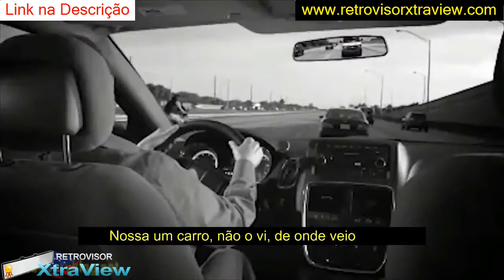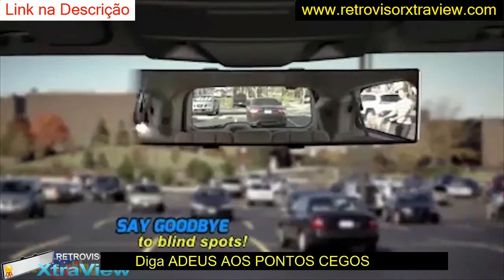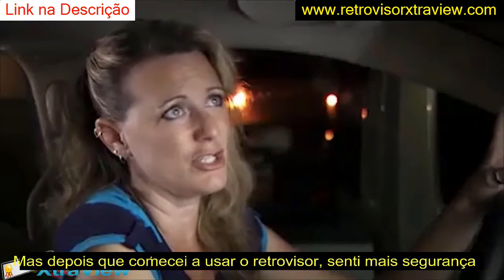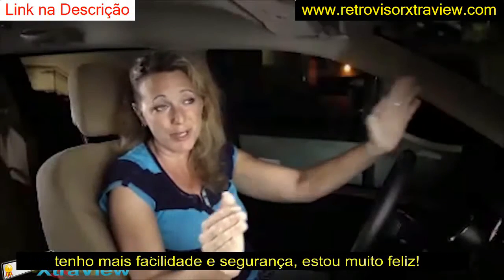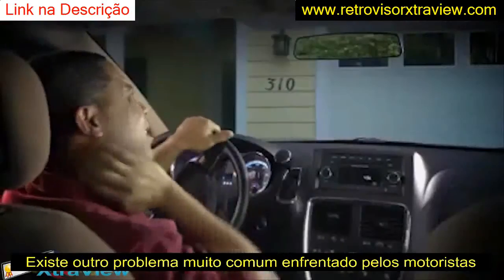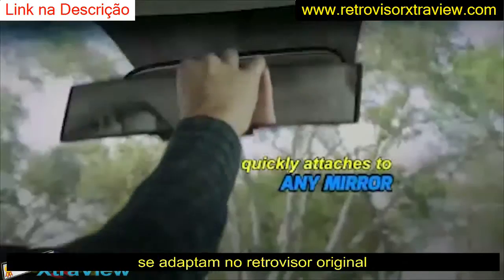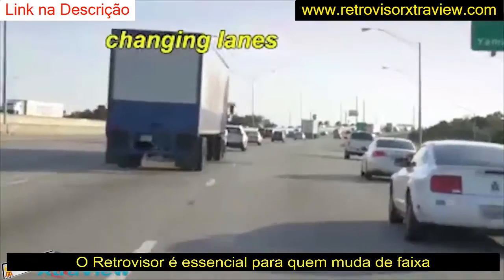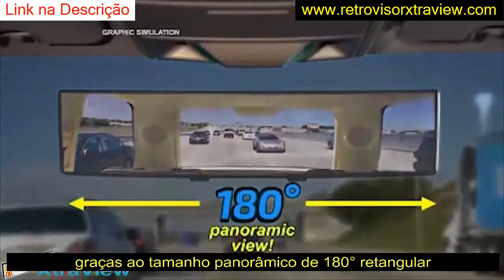direção defensiva detran sc